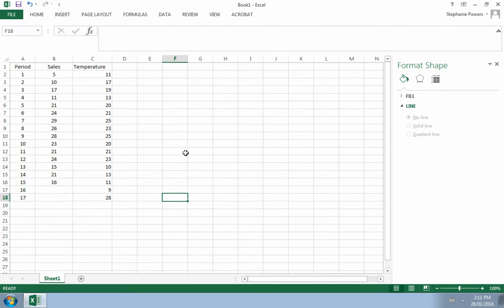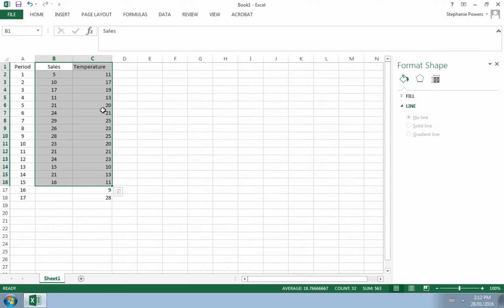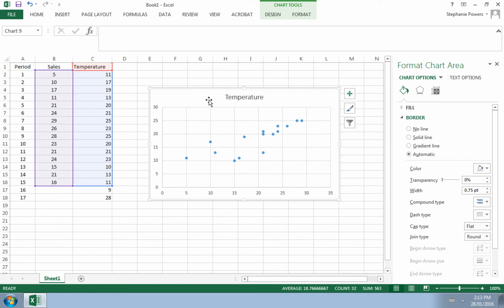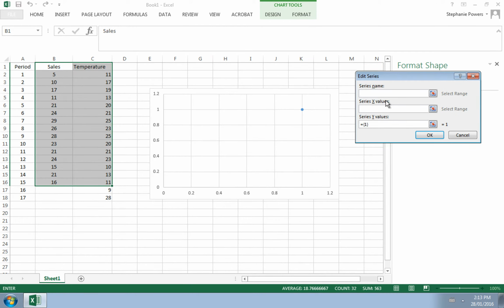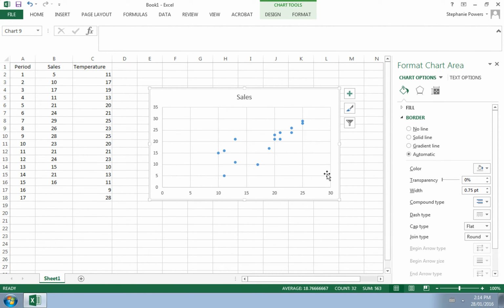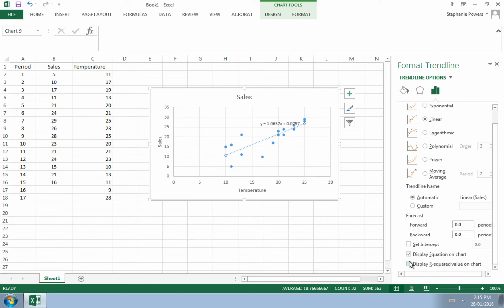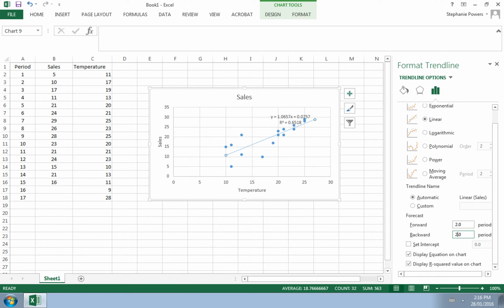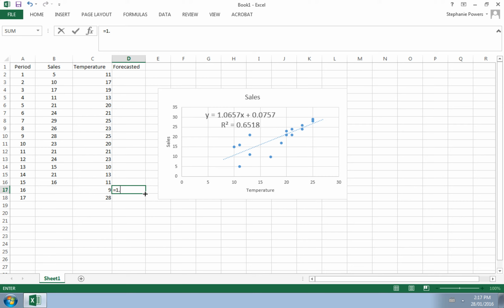Forecast Using Associative Models in Excel